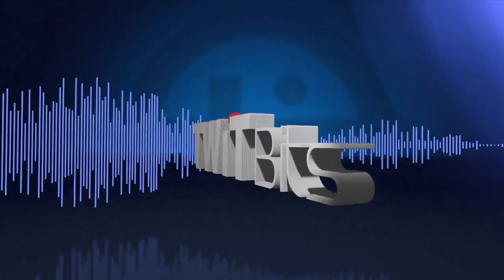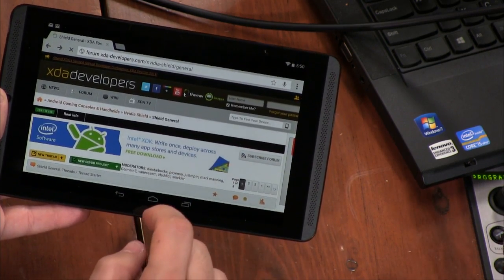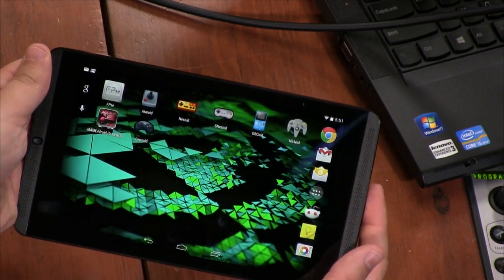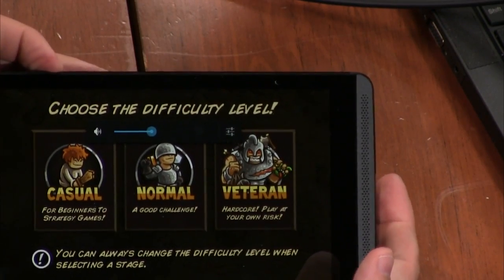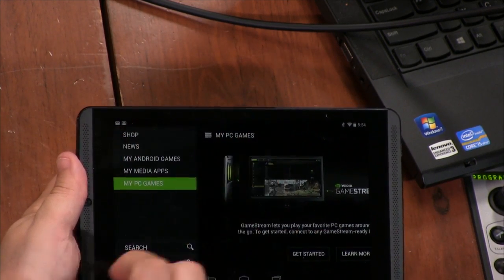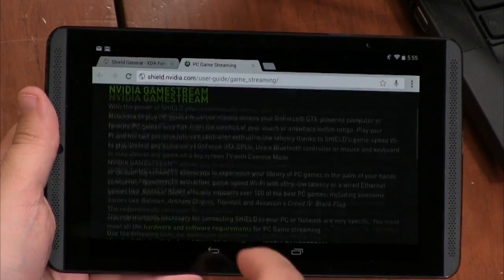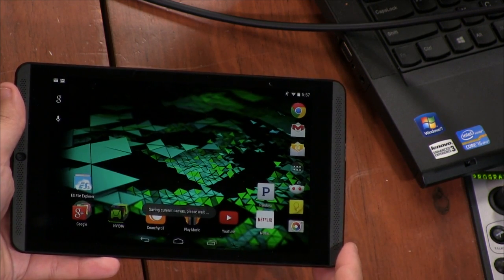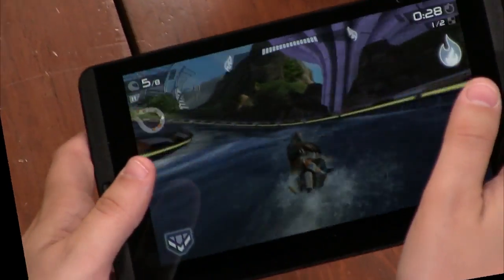NVidia Shield Tablet: All About Android 173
Aaron Newcomb shows off the NVidia Shield Tablet, an Android-based gaming tablet.